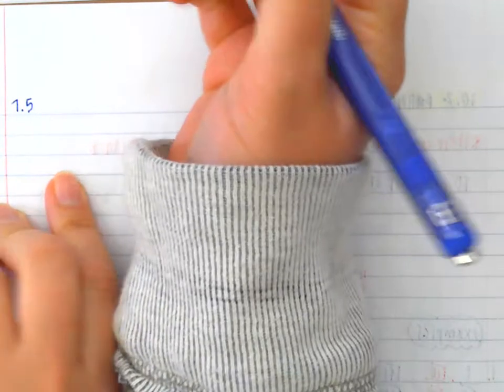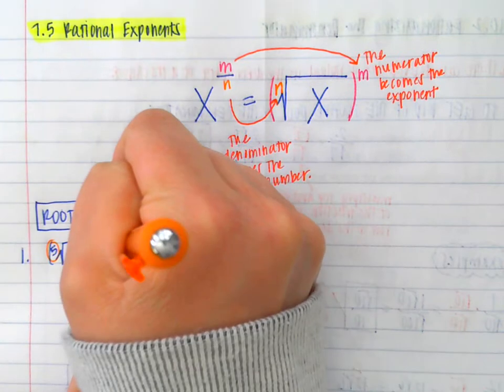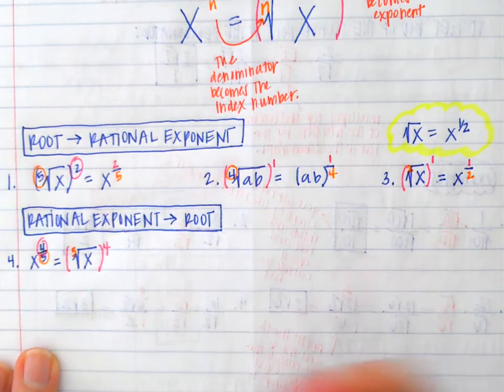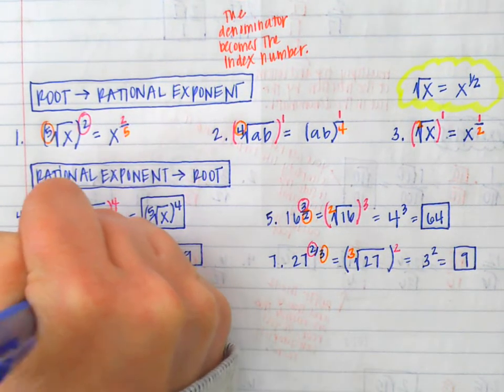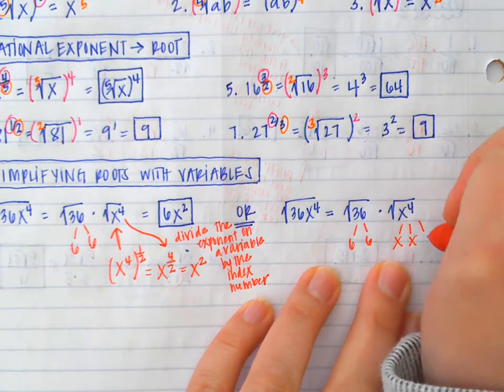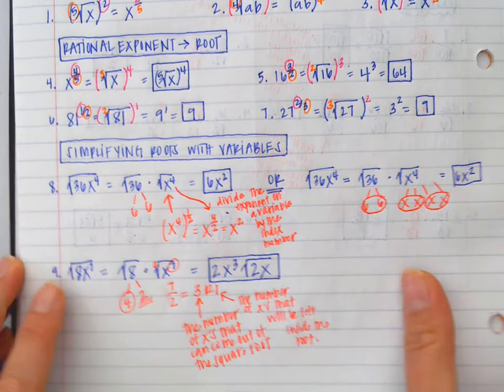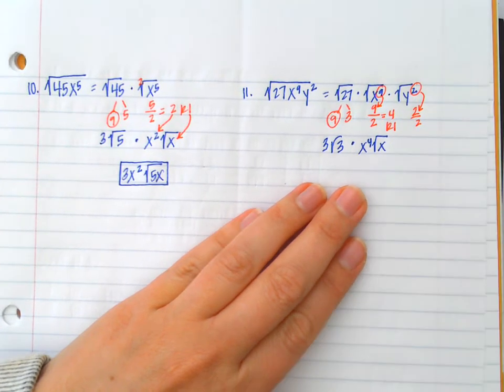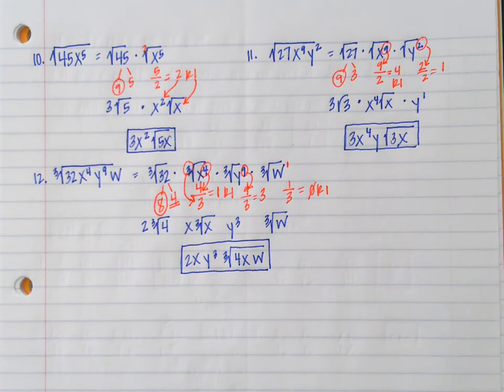7.5 Rational Exponents and Simplifying Radicals With Variables Notes